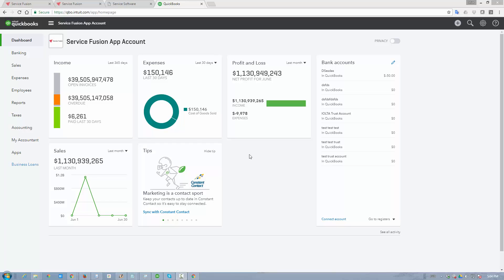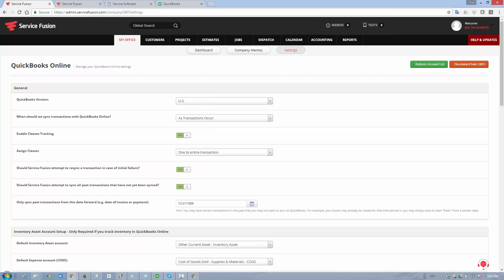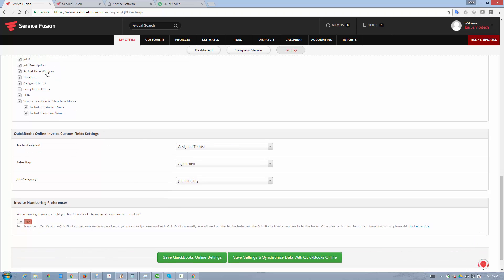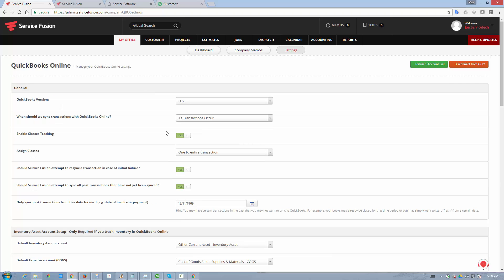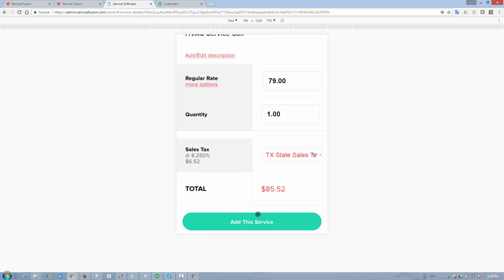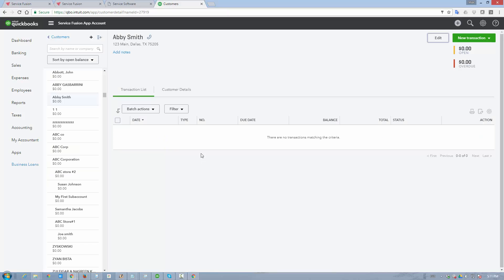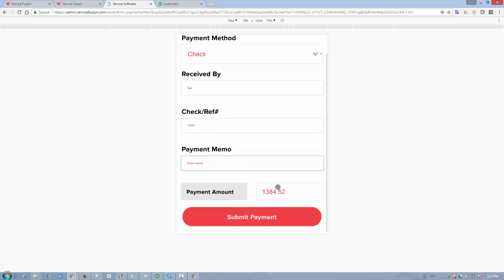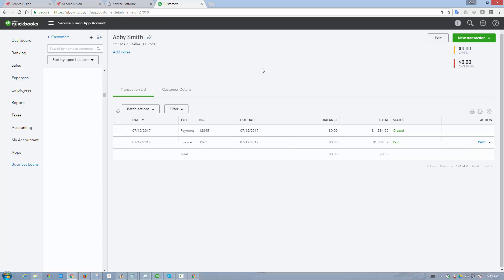Service Fusion + QuickBooks Online: Advanced Integration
Learn how you can seamlessly synchronize your customers, items, invoices, payments, classes, custom fields and more between Service Fusion Field Service Management software and QuickBooks Online.